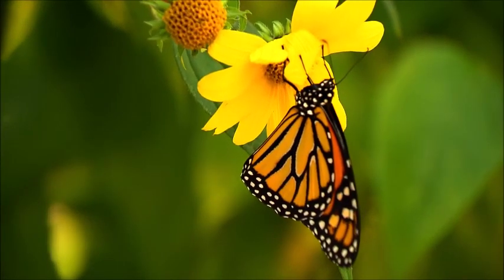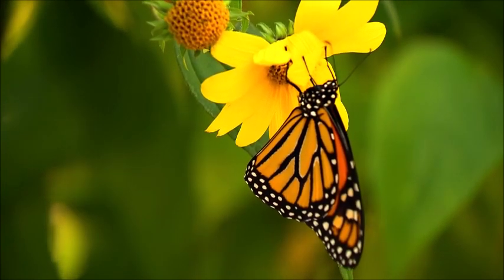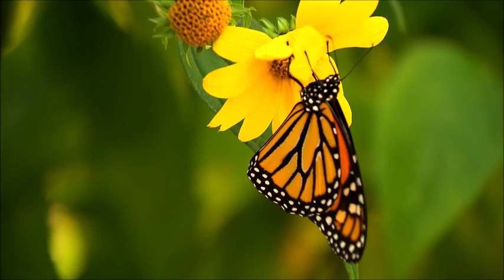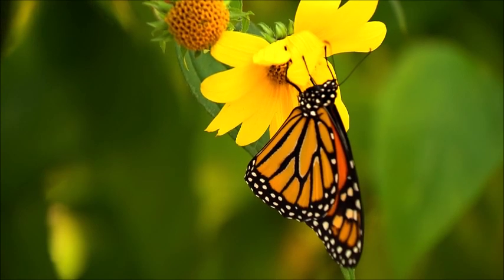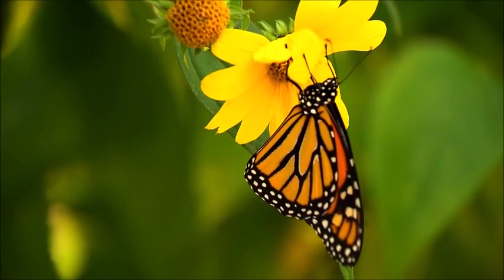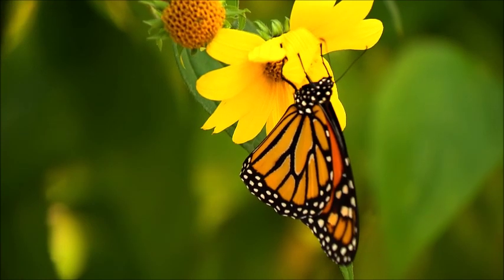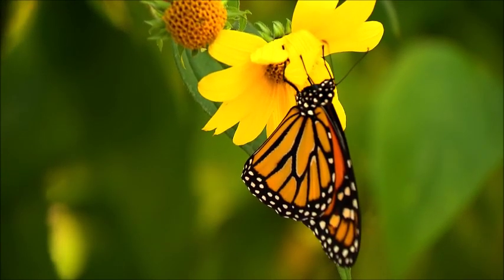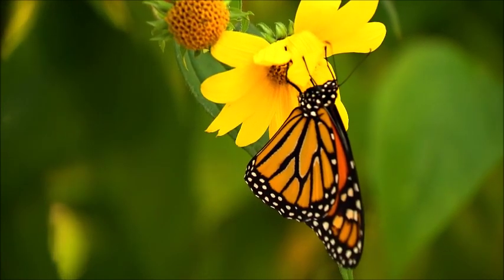ABOUT MONARCH BUTTERFLY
Monarch butterfly

The monarch butterfly or simply monarch (Danaus plexippus) is a milkweed butterfly (subfamily Danainae) in the family Nymphalidae. Other common names depending on region include milkweed, common tiger, wanderer, and black veined brown. It may be the most familiar North American butterfly, and is considered an iconic pollinator species. Its wings feature an easily recognizable black, orange, and white pattern, with a wingspan of 8.9–10.2 cm (​3 1⁄2–4 in) The viceroy butterfly is similar in color and pattern, but is markedly smaller and has an extra black stripe across each hindwing.
The eastern North American monarch population is notable for its annual southward late-summer/autumn migration from the northern and central United States and southern Canada to Florida and Mexico.[4] During the fall migration, monarchs cover thousands of miles, with a corresponding multi-generational return north. The western North American population of monarchs west of the Rocky Mountains often migrates to sites in southern California but has been found in overwintering Mexican sites as well.[8][9] Monarchs were transported to the International Space Station and were bred there.

 Description

Commonly and easily mistaken for the similar viceroy butterfly, the monarch's wingspan ranges from 8.9 to 10.2 centimetres (3.5–4.0 in). The uppersides of the wings are tawny orange, the veins and margins are black, and there are two series of small white spots in the margins. Monarch forewings also have a few orange spots near their tips. Wing undersides are similar, but the tips of forewings and hindwings are yellow brown instead of tawny orange and the white spots are larger.[24] The shape and color of the wings change at the beginning of the migration and appear redder and more elongated than later migrants.[25]Wings size and shape differ between migratory and non-migratory monarchs. Monarchs from eastern North America have larger and more angular forewings than those in the western population.
Monarch flight has been described as "slow and sailing". Monarch flight speed has been estimated by a number of researchers. One scientist examined all prior estimates and concluded their flight speed is approximately 9 km/hr or 5.5 mph. For comparison, the average human jogs at a rate of 6–8 mph.
Adults exhibit sexual dimorphism. Males are slightly larger than female and have a black patch or spot of androconial scales on each hindwing (in some butterflies, these patches disperse pheromones, but are not known to do so in monarchs). The male's black wing veins are lighter and narrower than those of females.
One variation, the "white monarch", observed in Australia, New Zealand, Indonesia and the United States, is called nivosus by lepidopterists. It is grayish white in all areas of its wings that are normally orange and is only about 1% or less of all monarchs, but populations as high as 10% exist on Oahu in Hawaii.
The monarch has six legs like all insects, but uses only its middle legs and hindlegs as the forelegs are vestigial, as in all other Nymphalidae, and held against its body.

Detailed measurements
A study in 2015 examined a preserved collection of male and female monarch specimens from eastern North America to evaluate the sex-based differences in fine-scale wing and body structure. The study found significant differences in overall wing size and in the physical dimensions of wings. Males tended to have larger wings than females, and were heavier than females, on average. Both males and females had similar thorax dimensions (wing muscles are contained in the thorax). Female monarchs tended to have thicker wings, which is thought to convey greater tensile strength. This would make female wings less likely to be damaged during migration. Also, females had lower wing loading than males (wing loading is a value derived from the ratio of wing size to body weight), which would mean females require less energy to fly.